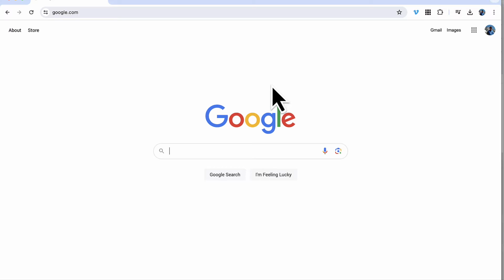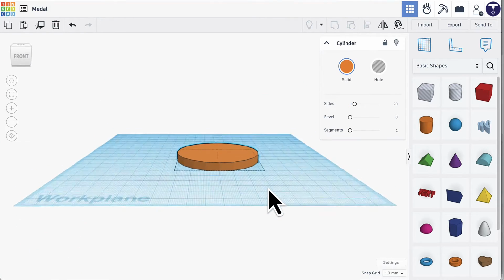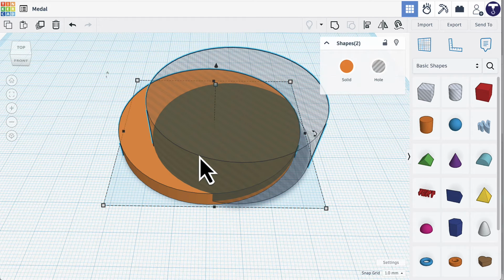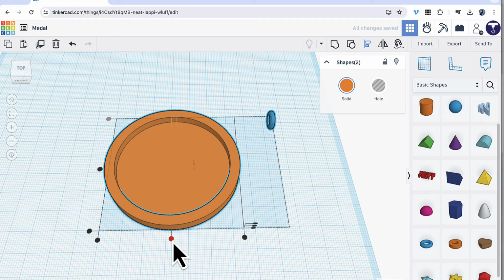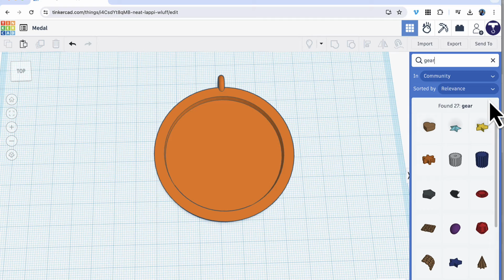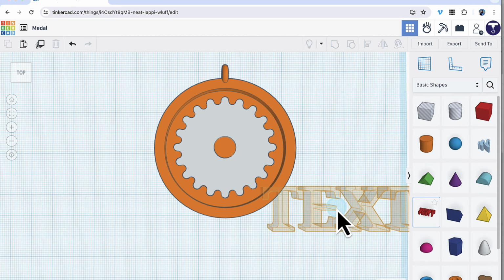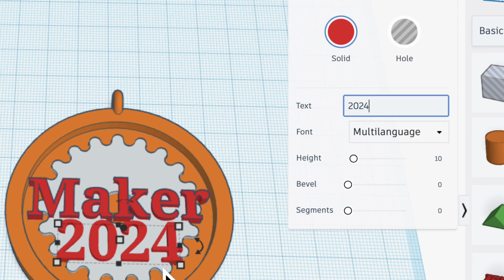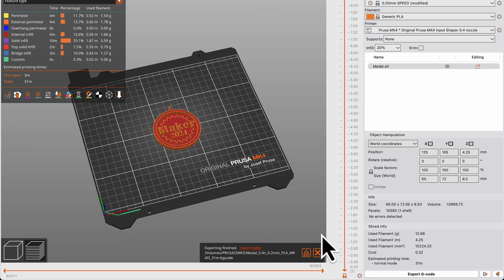3D Print Your Own Medal Using Tinkercad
Learn how to design and 3D print your own medal using Tinkercad. Personalize it to create any award you want!

Table of Contents:

00:00 - Intro
01:58 - Basic Shape
12:01 - Create Your Design
19:11 - Export, Slice and Print

You can add a lanyard such as these (or just add a string or ribbon): @uct/B07GBNRSTX/ref=ppx_yo_dt_b_asin_title_o00_s01